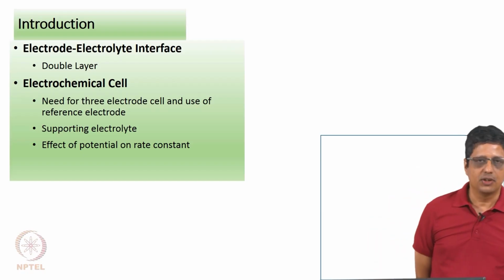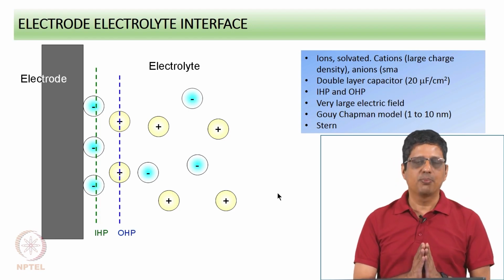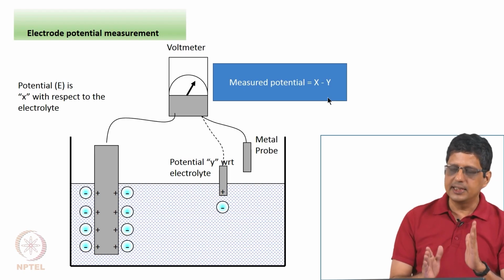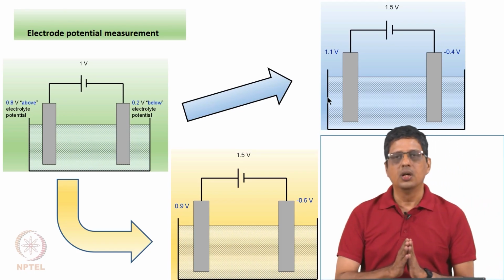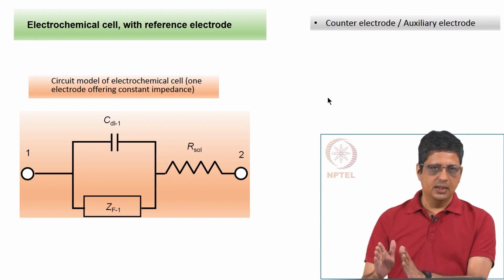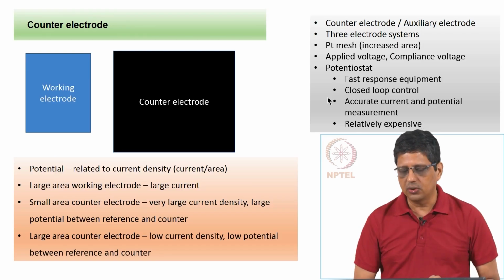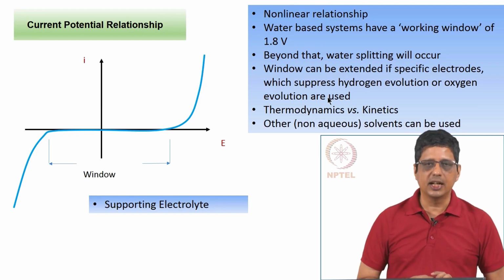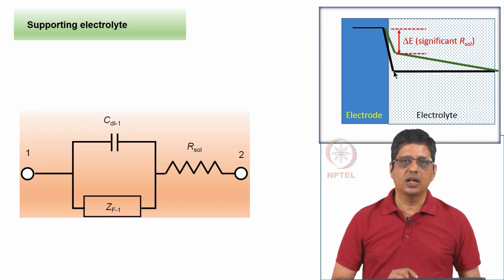Electrochemistry, double layer, 3 electrode systems, supporting electrolyte